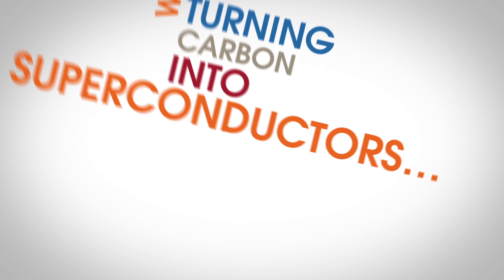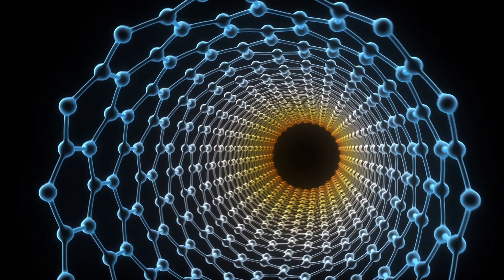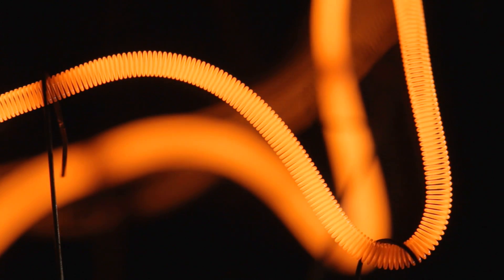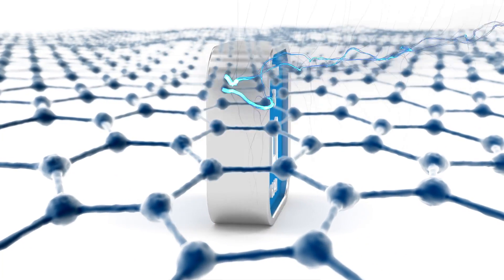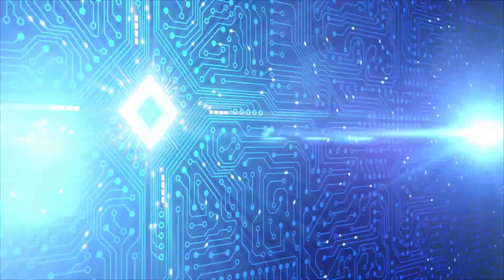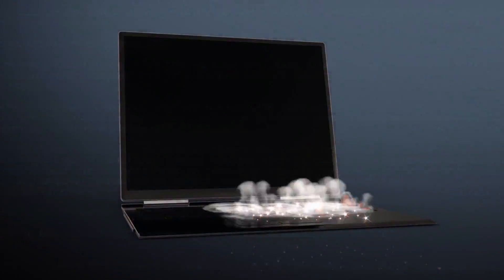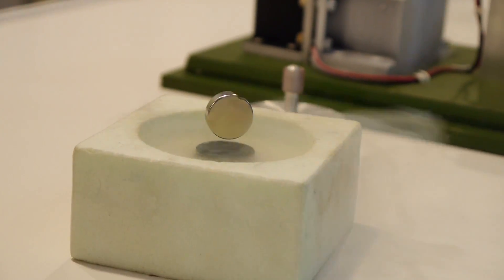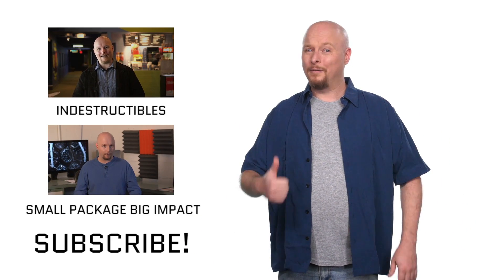Super-thin Graphene Means Super Power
Graphene is a unique material, cheap to produce and many times stronger than steel by weight. But, we haven’t quite figured out how best to use it... yet.

What is the coolest or most exciting thing about graphene that YOU know? Teach us a thing or two! We’re excited to hear what you have to say.